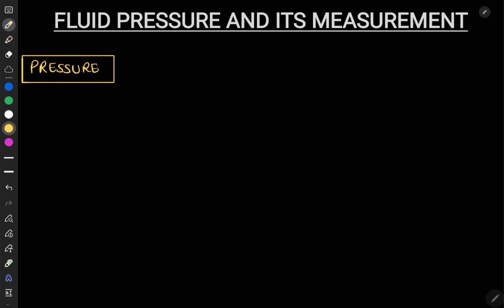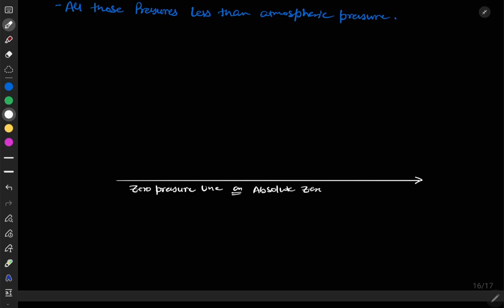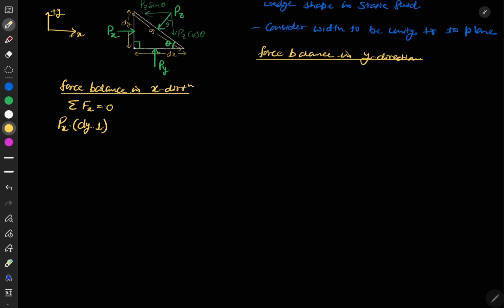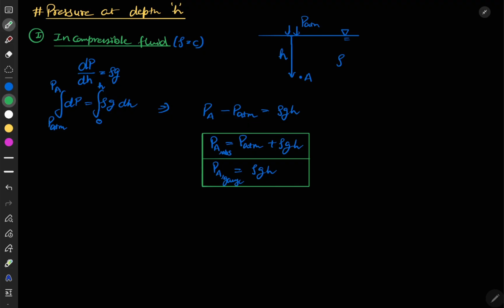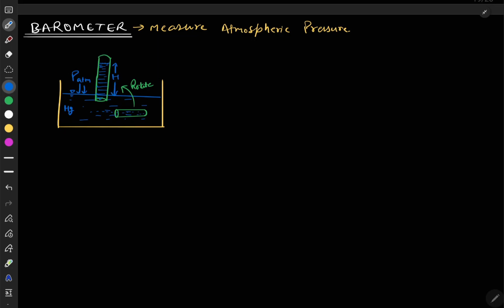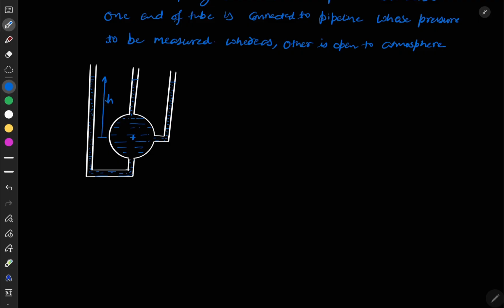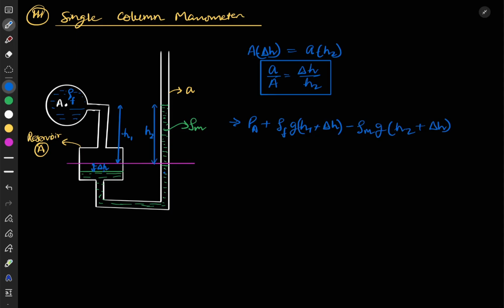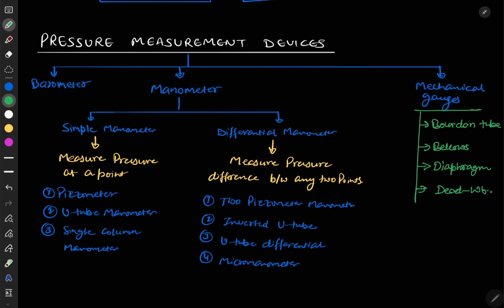FM: Fluid Pressure & its Measurement (GATE/B.Tech.)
This lecture includes fluid pressure and its measurement topics:
1. Pascal's Law
2. Hydrostatic Law
3. Types of Pressure
4. Pressure measurement devices